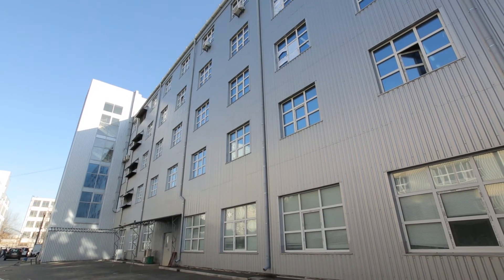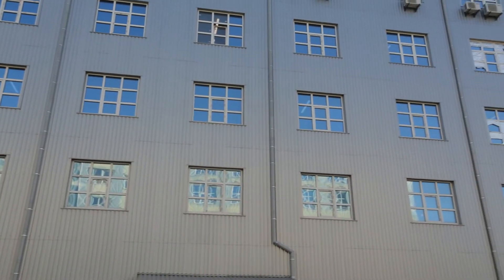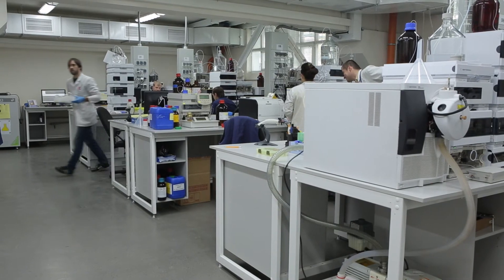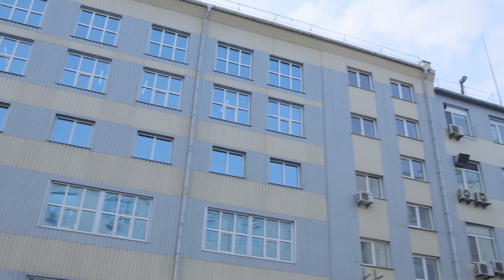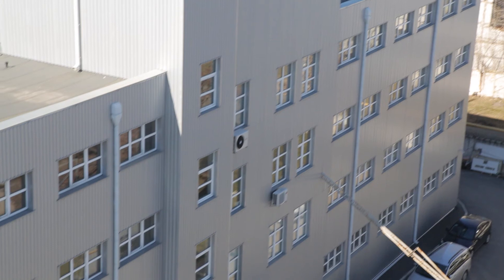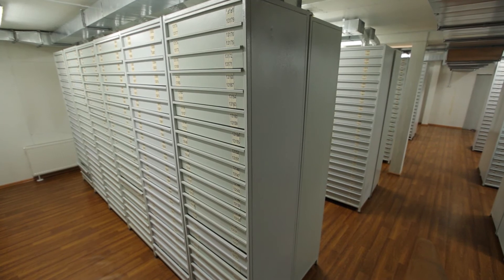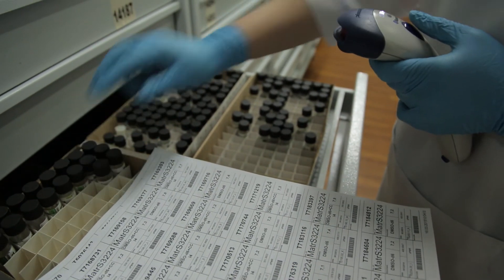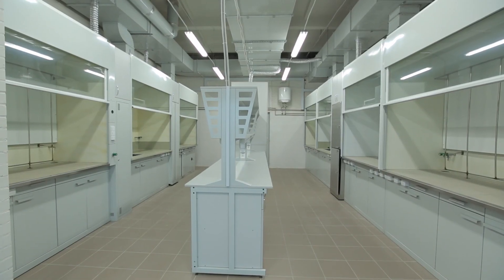Enamine Main Campus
Enamine is an industry leader offering the world's largest collection of building blocks and screening compounds for a wide range of drug discovery programs. Currently, Enamine offers around 150 000 building blocks, more than 50 000 fragments and above 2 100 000 screening compounds - all from stock. All substances are well-characterized with NMR and HPLC and are available for immediate ordering via EnamineStore online catalog.

Apart from its stock catalogues, Enamine has something even bigger to offer. During its 25 years of research and development, the company elaborated versatile and well-defined chemical procedures. In combination with hundreds of thousands of in-house reagents and intermediates, Enamine is able to access a much wider chemical space within several synthetic steps. Therefore, we are able to offer more than 200 million compounds for custom synthesis, with a lead time of around 4-6 weeks and proven synthesis success rate of about 80%.